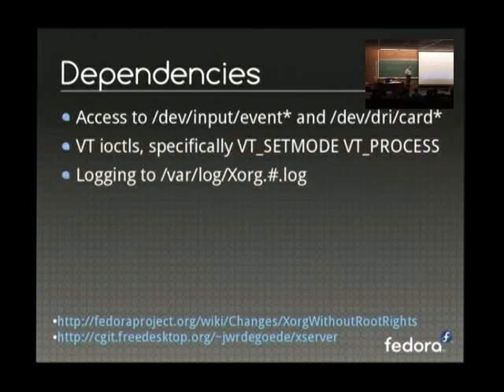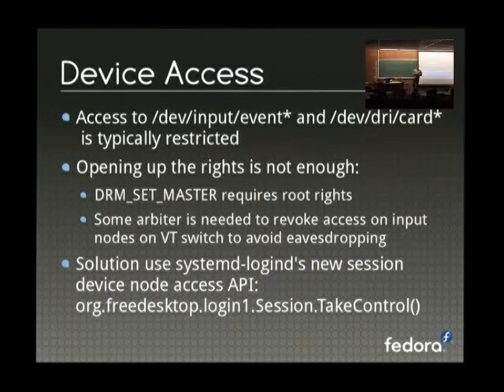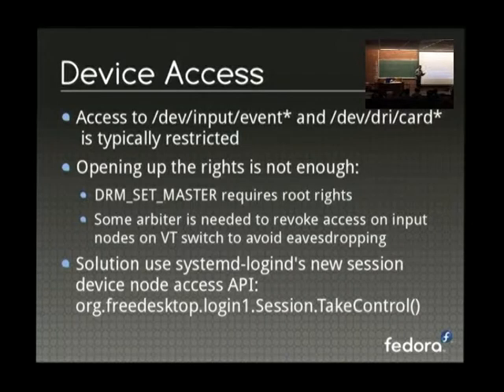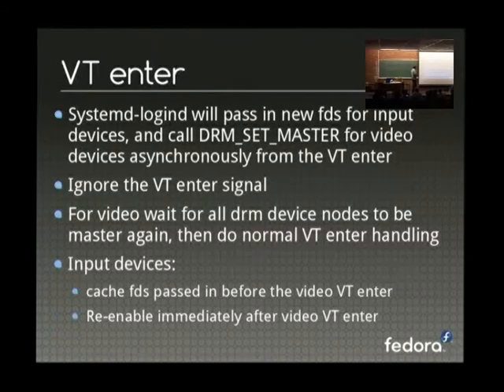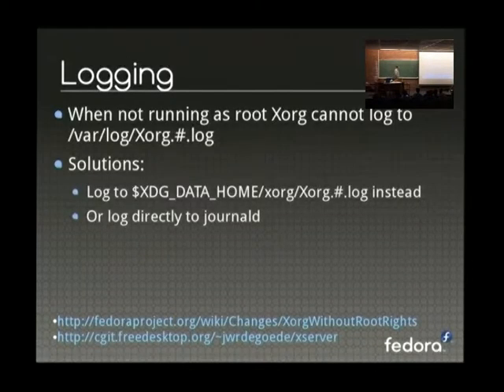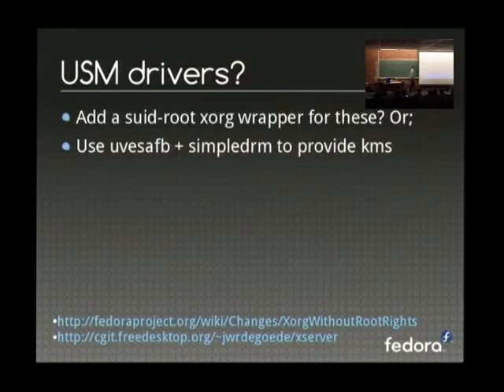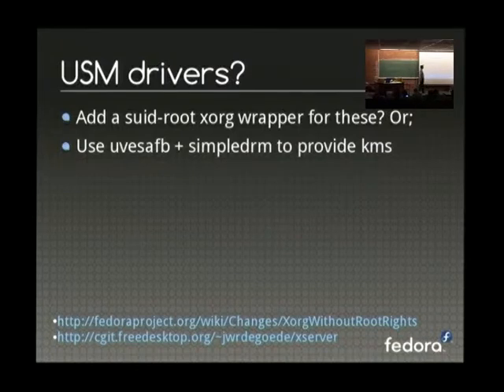FOSDEM 2014 - Making The Xserver Run Without Root Rights